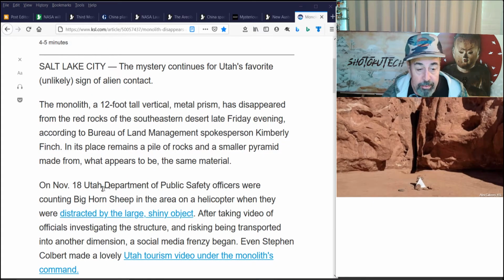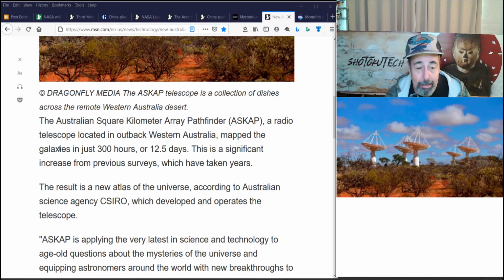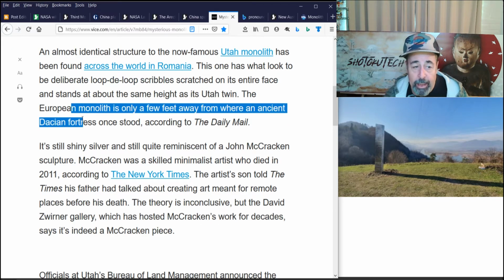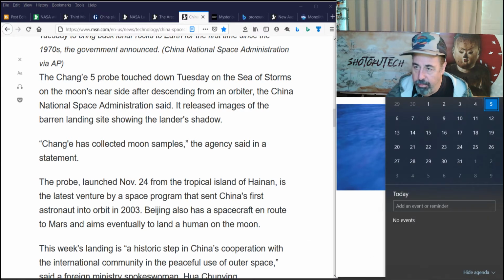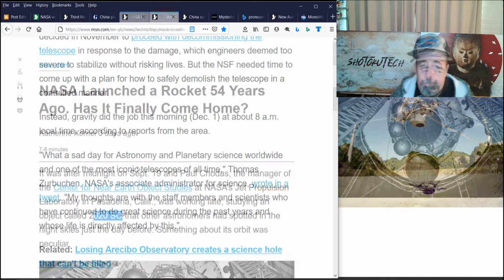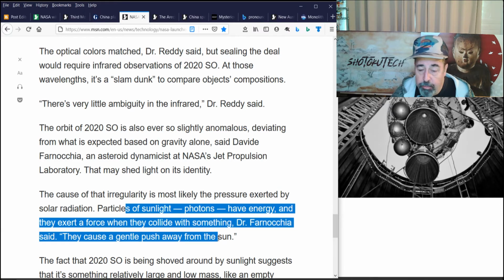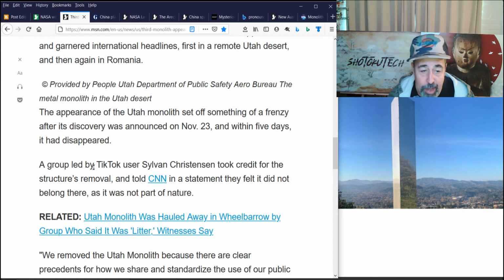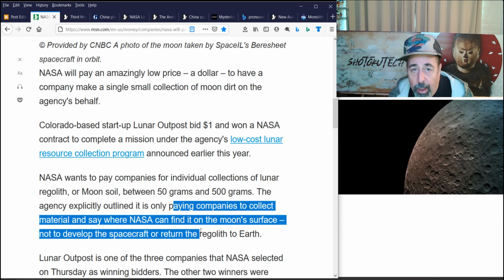ShotokuTech Saturday Story Time 5 December 2020 Edition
This week: Monolith Disappears, Australian Telescope Maps Millions of Galaxies, Monolith Appears Twice More, China Moon Probe Sample and Return, Aricebo Collapse, NASA 54 Year Old Rocket Returns, NASA Pays $1 for Dirt on the Moon.

Go to my Blogger post to see the links to these stories.

ShotokuTech Saturday Story Time Playlist. See the stories you might have missed while you were caught up in other stories.